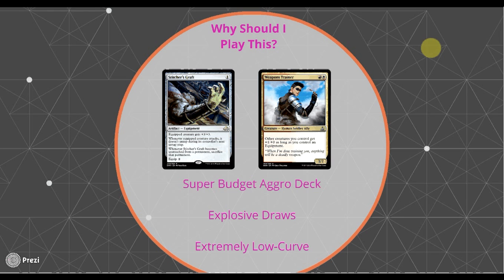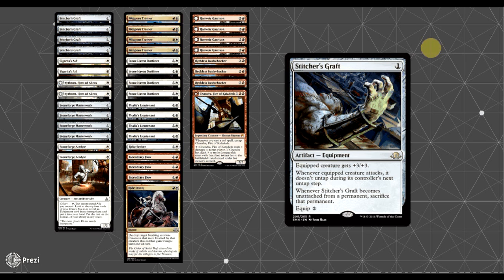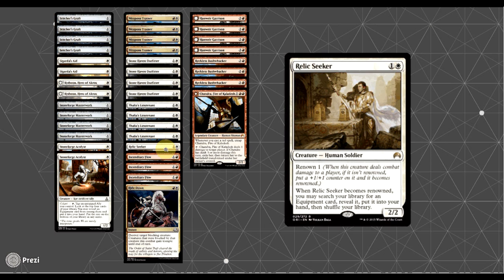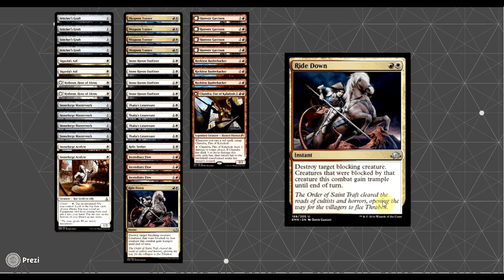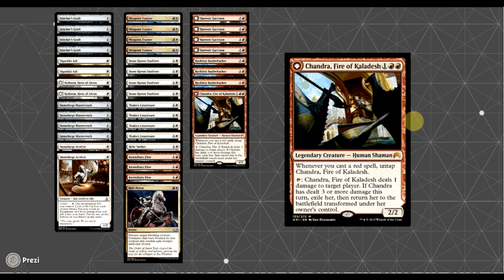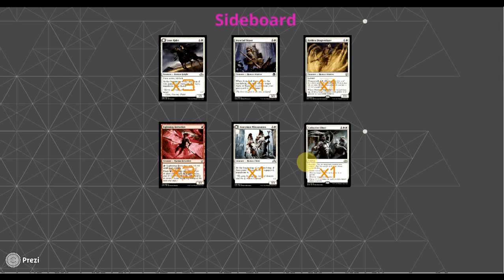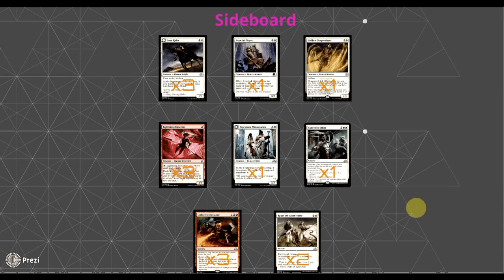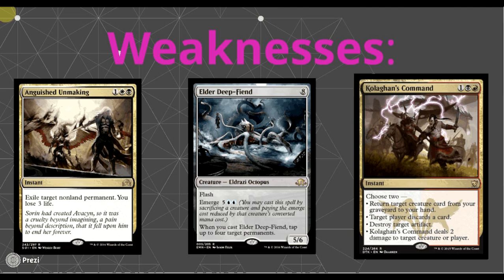Standard Deck Tech 05 - R/W Armored Humans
Like explosive draws and powerful synergies? Like budget brews that use some lesser-appreciated cards in the format? You might just like what I've got here for you.
Take advantage of Stitcher's Graft and Sigarda's Aid to mow down your opponents late-game decks.